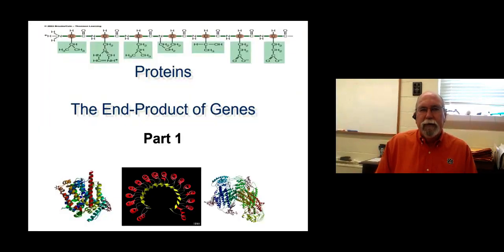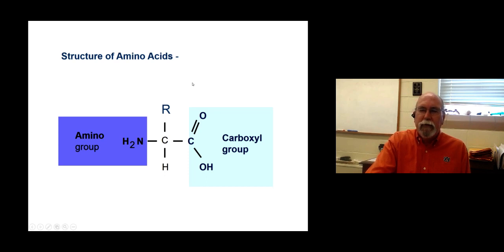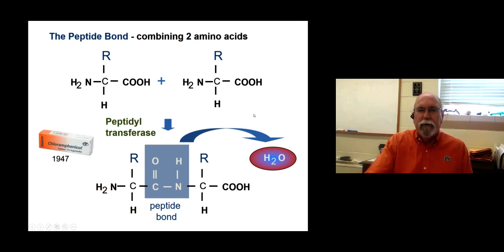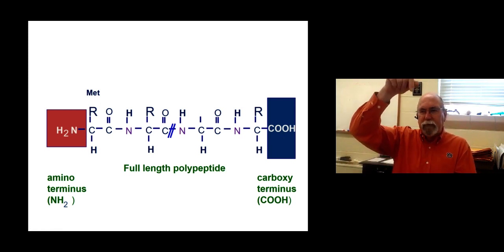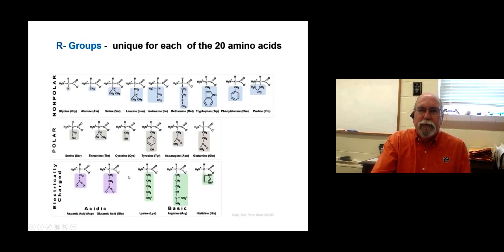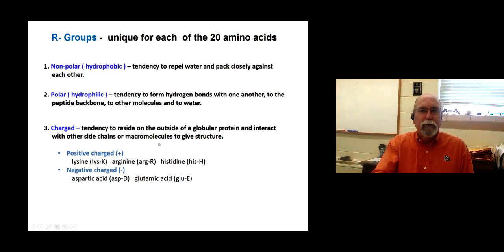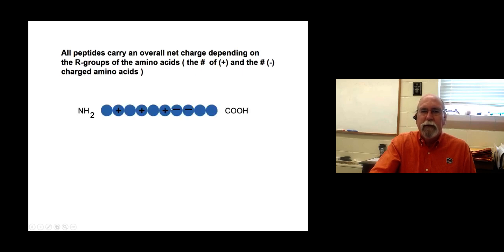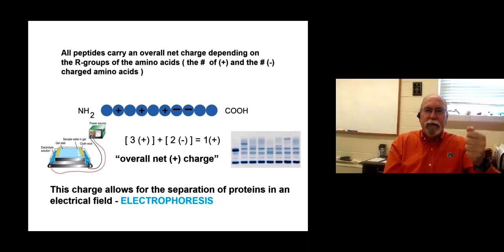GG Proteins Part 1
Finally!! Can we now make Proteins (Phenotypes)???